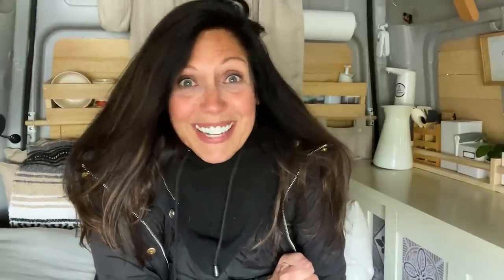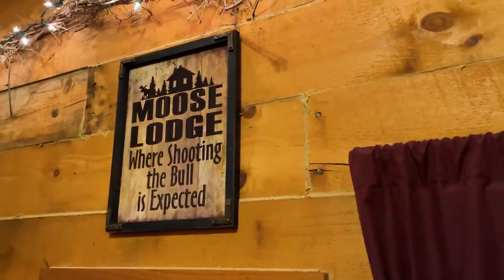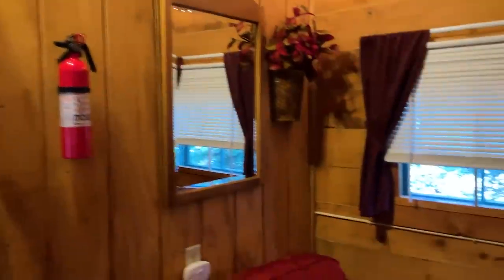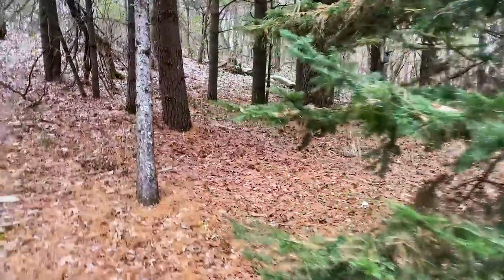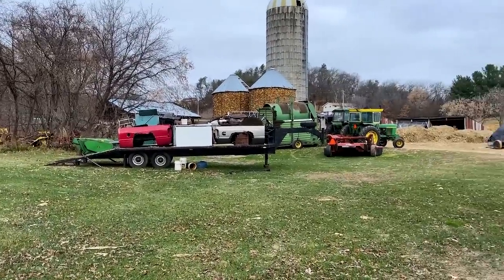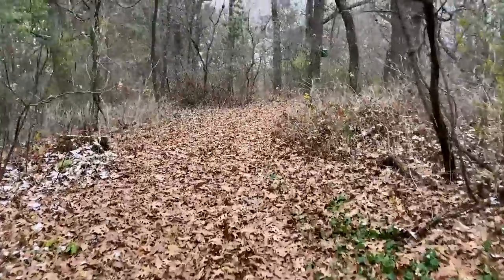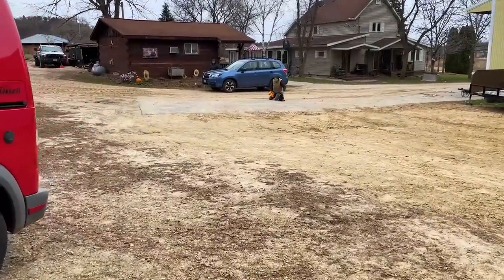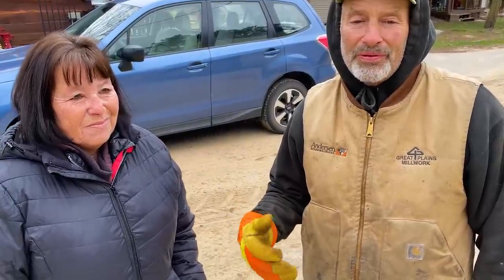Van Life: A Tiny Cabin in the Woods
I love that I can park virtually anywhere in my tiny home on wheels. I can transport myself to a beach and have a waterfront view or to a forest and be at a cabin in the woods. I can also check out stays in places I want to explore at fun destinations that I have never been before. I recently went to a real tiny cabin in the woods on farm (grapevinelogcabins.com) listed on Airbnb to get out of the snow and cold weather. I was pleasantly surprised--I'll give you a tour and you can see for yourself!

Area Rug Pad
Area Rug
Wood Table Slide Extension
Wood Peel and Stick Cabinet Paper
Floor Tiles Peel and Stick (Grey Medina)
Car Sound Deadening Foil
Noico Finishing Tape (sound deadening installation)

KITCHEN
Insulated Cooler
Filterless Pour Over Coffee Dripper
Sticky Gel Pads
Grill Mats (Mine with round mats were from Walmart)
9-inch Round Cooling Rack
PopSocket for Lid
12-inch Skillet
Yaheetech Cabinet with Sliding Door
Green Spray Bottles for washing solution
Hudson 5L water storage containers

BEDROOM AREA
Bedside Caddy Organizer (Beige)
Vanlife Coloring Book

OUTDOOR GEAR
Runnzer Pop Up Tent (I couldn't find mine, this is even better)!

CAB AREA
Adjustable Floor Chair
Umbrella Sun Shade Cover
SunStop Visor Rearview Mirror
SunStop Side Visors
12 v. Defroster/Heater
Gray seat covers
Universal mesh nets